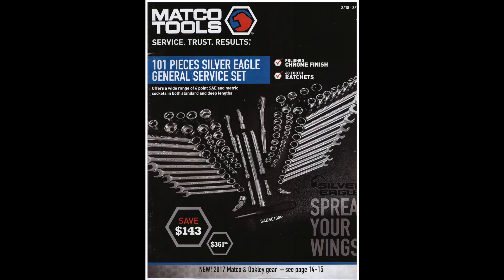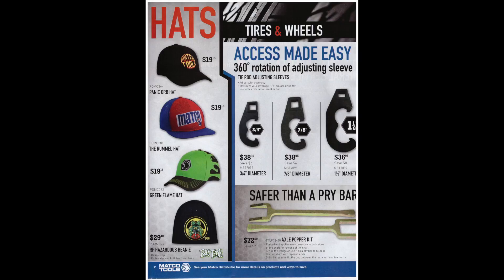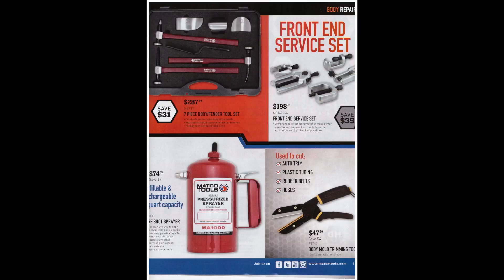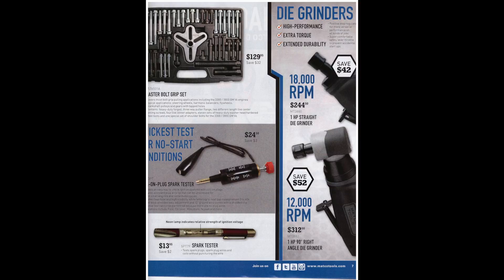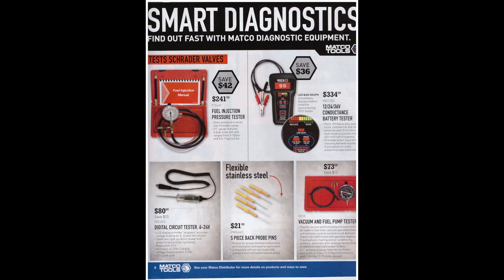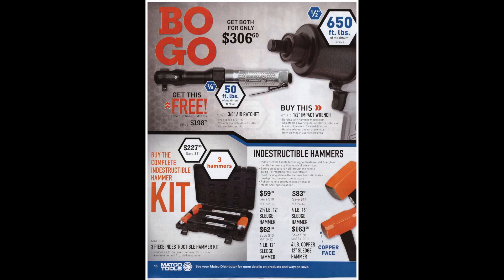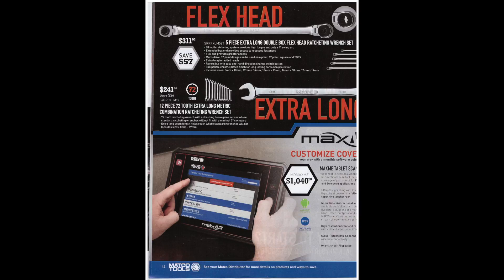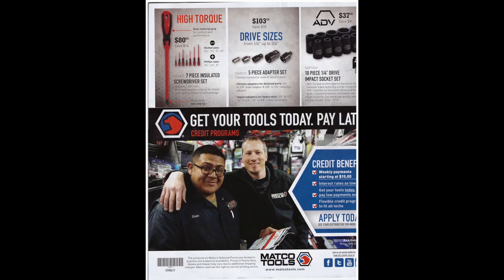Matco Tools March Flyer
The Matco Tools Flyer for march 2017, There's a few good deals this month. Prices are in Canadian Dollars.

Here are some alternate tool picks that I like.

Tekton Service Set

Ingersoll Rand straight die grinder

Ingersoll Rand 90 degree die grinder

12v battery tester

Power Probe 3

Autel OBD2 ABS/SRS Scan tool

Autel Maxisys MS906BT Universal Scan tool with 2 years of free updates

Tekton Service Set

12v Battery Tester

Power Probe 3